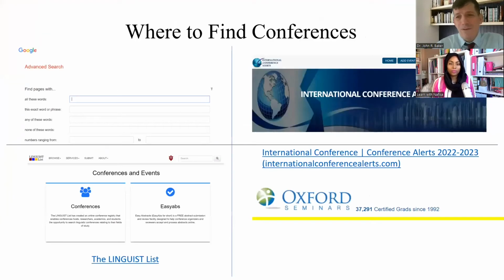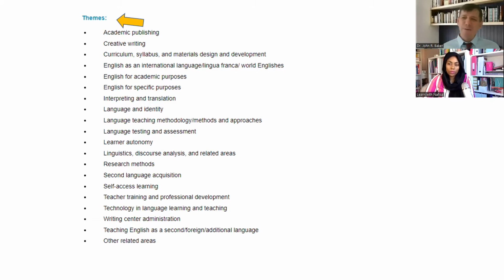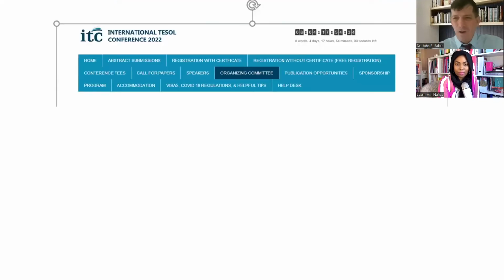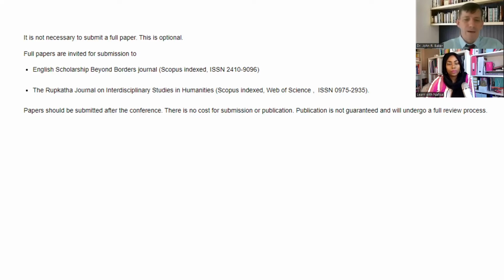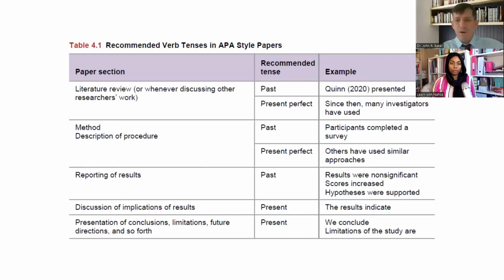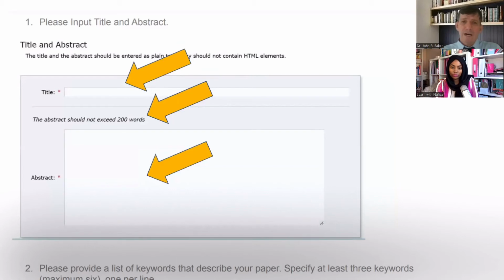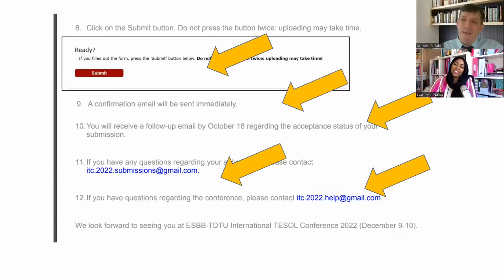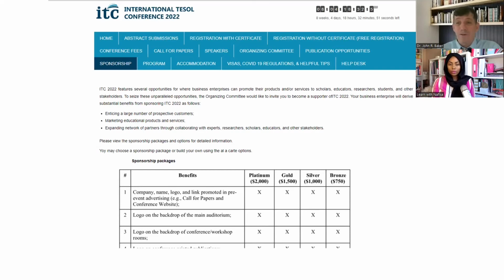How to successfully present at international conferences with Dr John Baker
How to successfully present an International conferences

This discussion/tutorialn will explore presentations commonly given at International conferences (Full paper, workshops and poster presentations) the review process and the creations of materials (eg.: PPTs, posters). The tutorial will also illustrate the pre, during and post process of conference presentations and eventual conference proceedings and/or journal publication. Lastly the tutorial will present an opportunity to participate in an International conference this December.

International TESOL Conference 2022

English Scholars Beyond Borders and the Faculty of Foreign Languages at Ton Duc Thang University are pleased to announce the hybrid International TESOL Conference 2022 themed “Envisioning Possibilities” to be held on December 9-10, 2022 at Ton Duc Thang University, Vietnam.

phd conference,  International conference, International conferencing, how to submit an abstract for a conference, how to present at an International conference, how to present at a poster presentation conference, first time conference presentation, Conference presentation tips, Conference presentation advice, Academic publishing, Academic writing, International conference on TESOL,